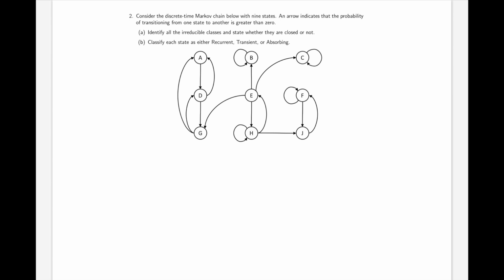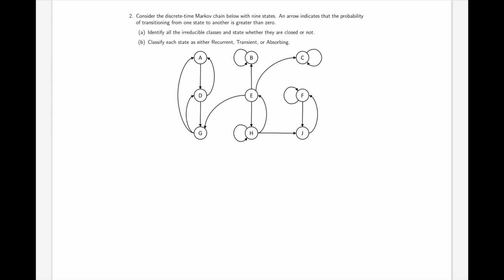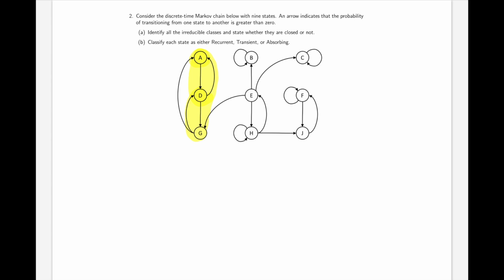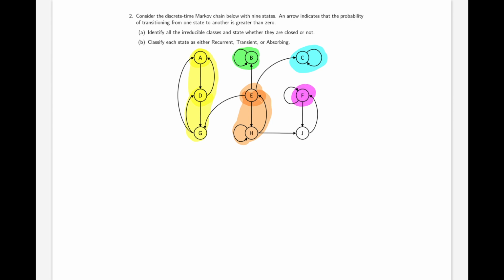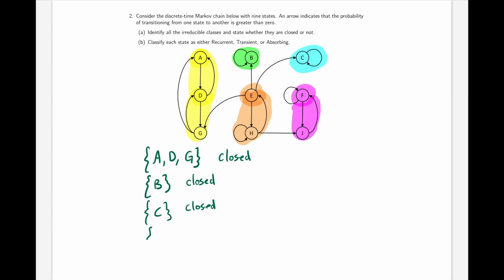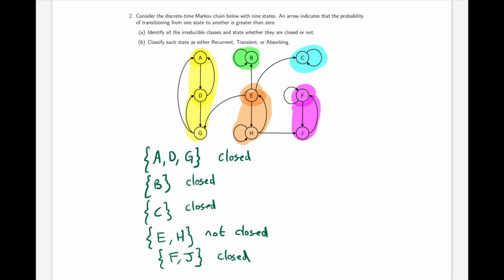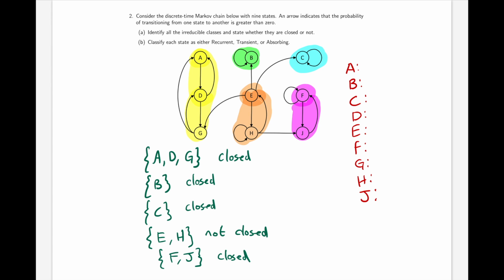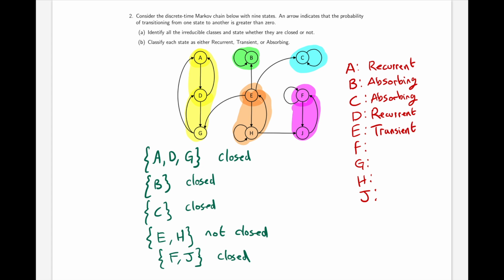MA2601: Problem Sheet 2 - Question 2